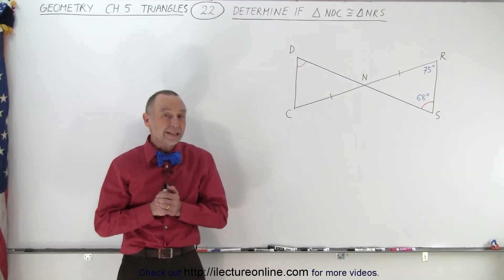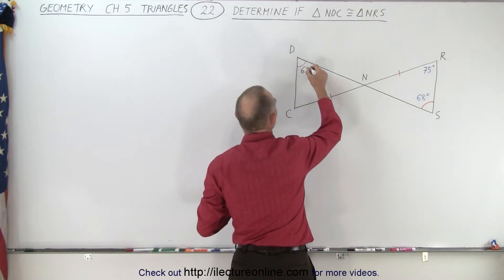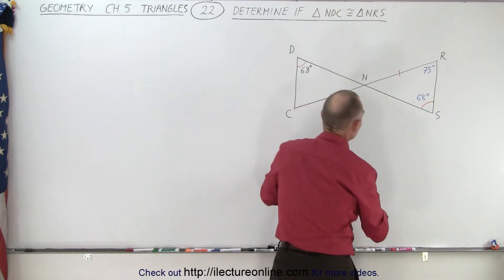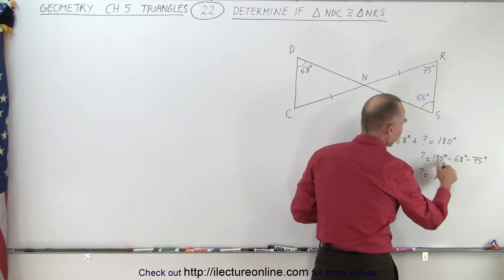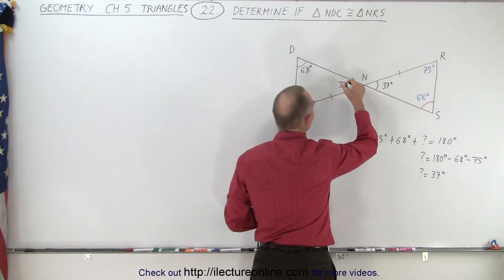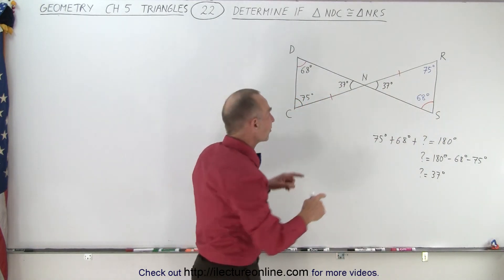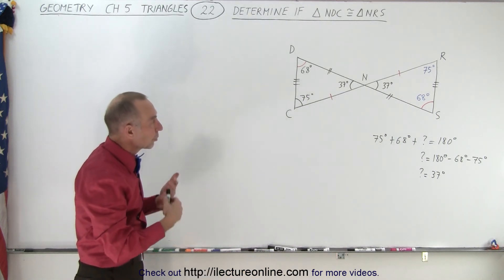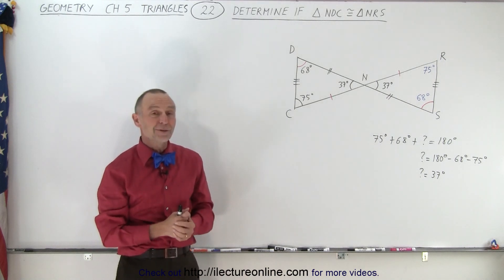Geometry - Ch. 5: Triangle (22 of TBD) Determine If Triangle NDC = Triangle NRS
We will determine if triangle NDC is congruent to triangle NRS.

Or title seach on other platforms:  Geometry - Ch. 5: Triangle (21 of TBD) Show Triangle PTS = Triangle RTQ

Or title search on other platforms:  Geometry - Ch. 5: Triangle (23 of TBD) Find Angle BCD=?